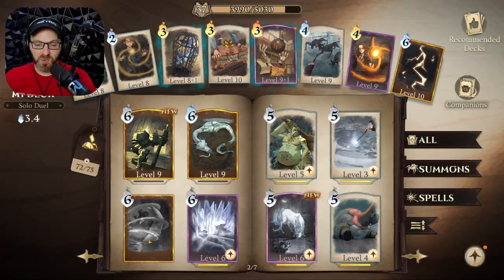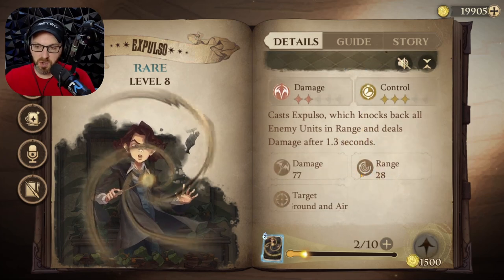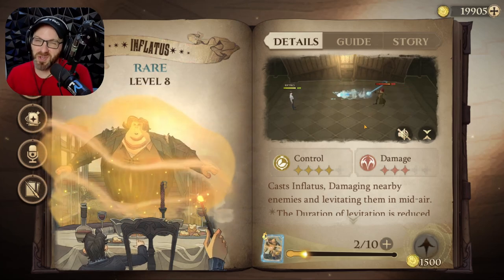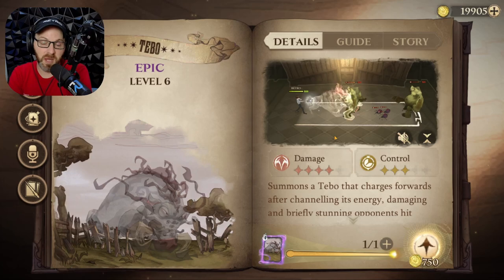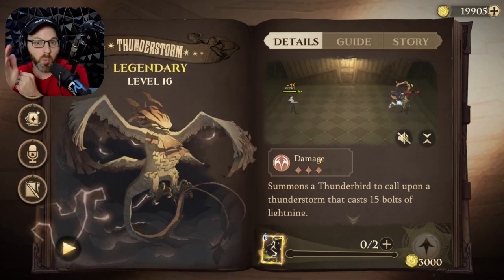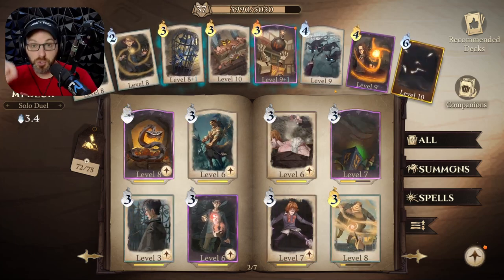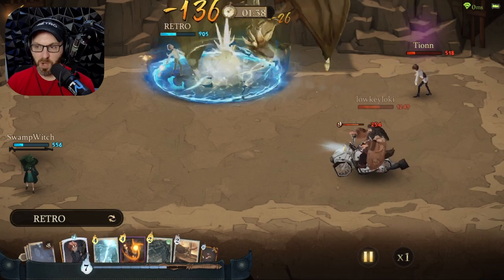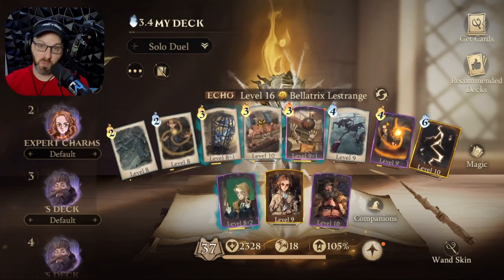Harry Potter: Magic Awakened - How to COUNTER Orb of Water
Orb of Water is an incredibly powerful card inHarry Potter: Magic Awakened. There are a number of ways to escape, but they can be difficult to pull off.

These PVP tips and tricks will help you put together the best strategy to deal with this powerful spell.

® | BECOME A MEMBER OF HOUSE RACONTEUR

@HPMagicAwakened Official Details

Harry Potter: Magic Awakened is an immersive collectible card (CCG) and massively multiplayer (MMO) wizarding duelling game featuring a blend of strategy roleplay (RPG) elements. Players will take on the role of a first-year student at Hogwarts, joining thousands of other witches and wizards in a quest to master their magic.

Harry Potter: Magic Awakened will launch globally in 2023. Players in the Americas, Europe and Oceania are invited to pre-register on Google Play and the game’s official to be notified upon the game’s release. Pre-registrations and closed beta tests will also begin for players residing in other Asia territories later this year.

Hashtags